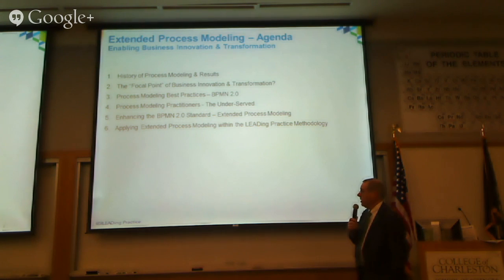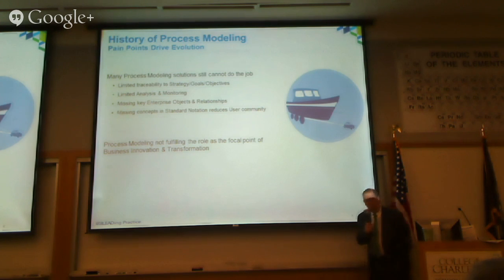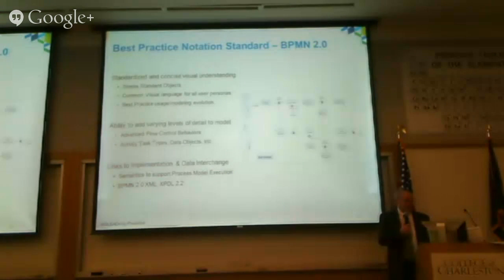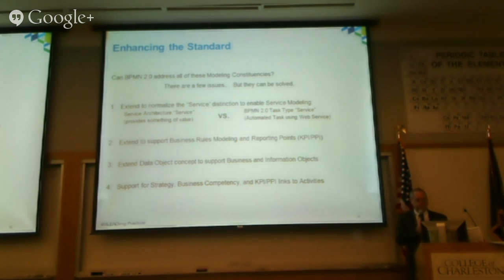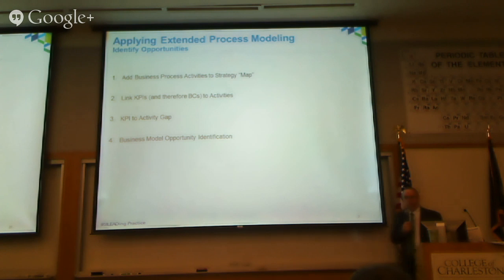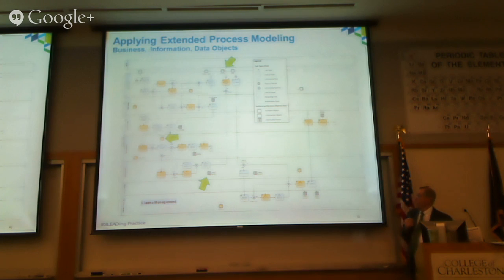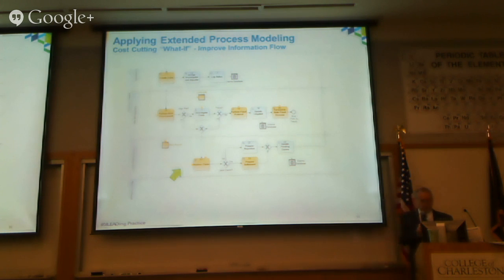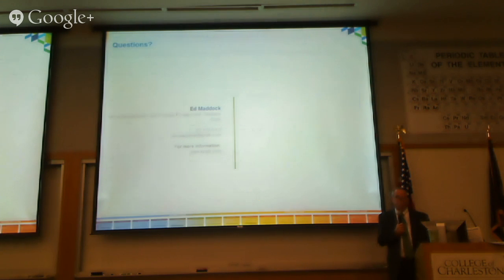LEADing Practice eXtended Enterprise Modelling within iGrafx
Presented by:

Ed Maddock
LEAD Process Architect
CTO and VP of Development at iGrafx